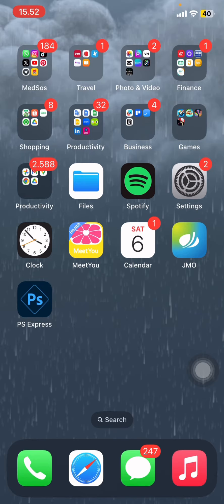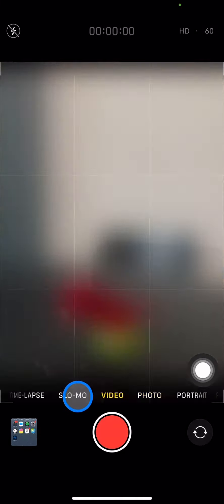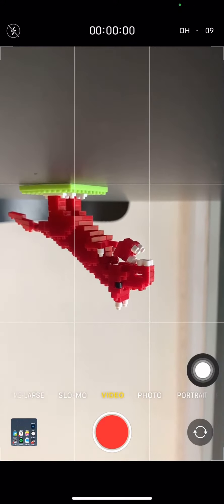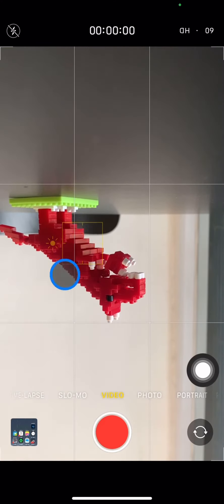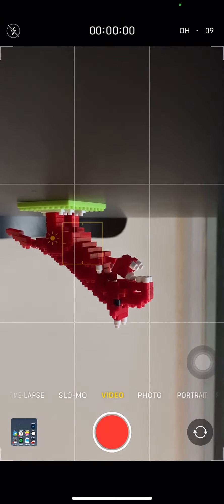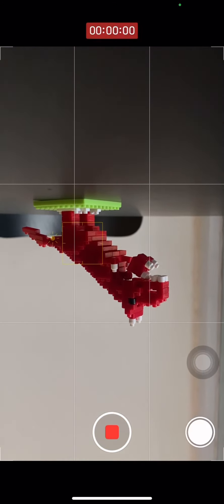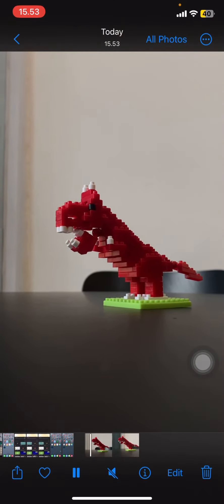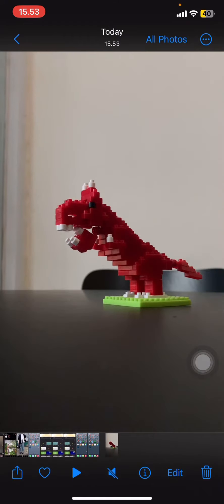💲 APP BASICS: How To Make Videos Like a PRO!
No need camera to get a good video! You can create a good video with only your iPhone! Creating a video is about get the best moment, object, and a good positioning. So here is some tips to create a video like a Pro!